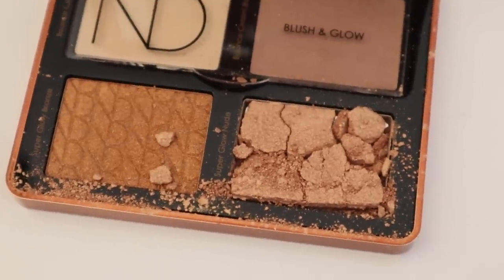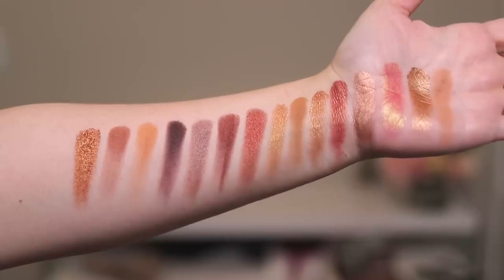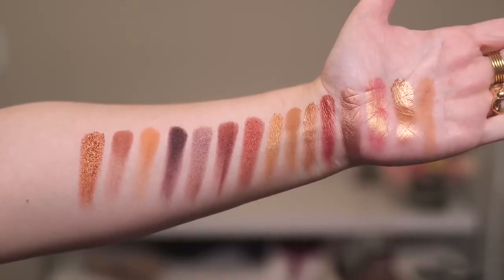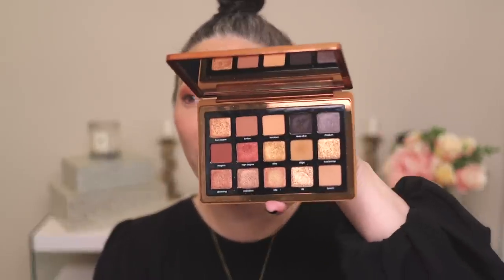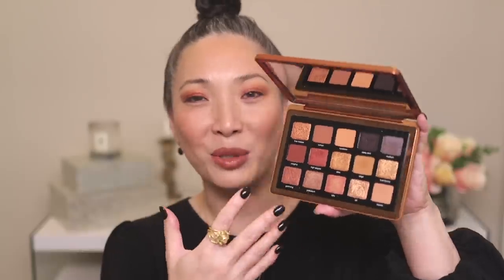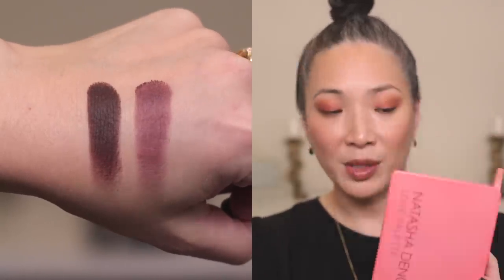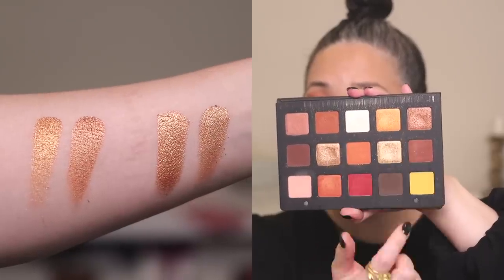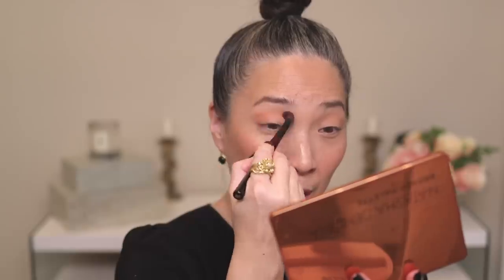NATASHA DENONA - NEW Bronze Eyeshadow Palette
Thank you so much for tuning into today’s NATASHA DENONA - NEW Bronze Eyeshadow Palette video!

Timestamps:
2:15 - Swatches
7:37 - Comparison Swatches
10:24 - Demo

Kosas The Sun Show Bronzer in Light and Medium $34

Nail polish - Black Gel

Yellow Bangle from Hermes

Mailing address:
Michele Wang
10620 Southern Highlands Pkwy
Suite 110-20

Instagram (Makeup/Beauty): themichelewang
Instagram (Food): mishi2x
Instagram (Miss Fuzzy Butters): missfuzzybutters

Facts about me, for reference:
Age: 46
Skin Type: Dry/Sensitive - eczema prone, but occasionally combo
Skin Tone: Neutral (warmer in the t-zone; cooler on the cheeks)